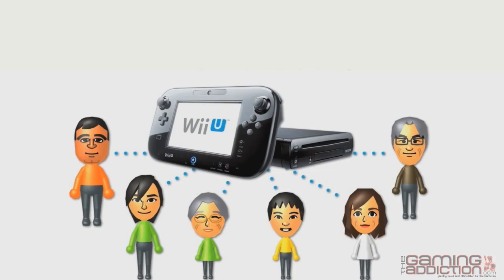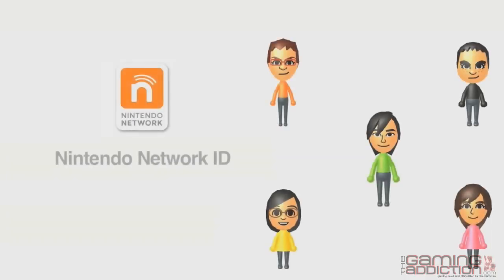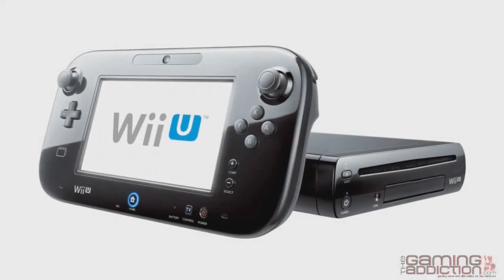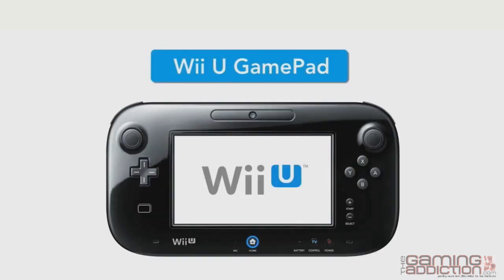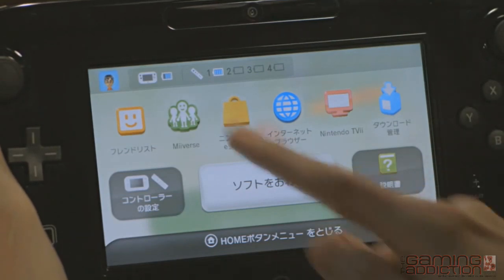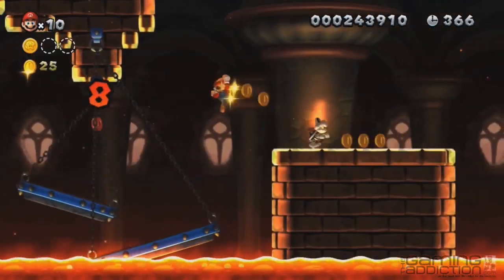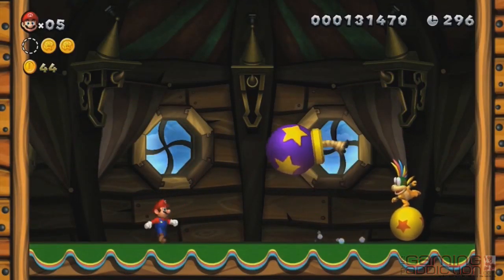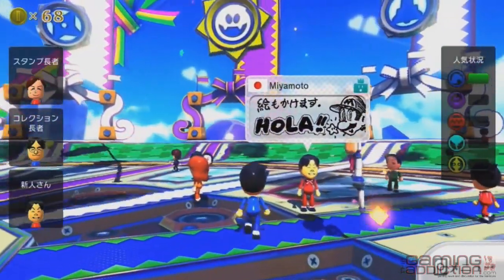Wii U First look at Nintendo Network, Miiverse, and Internet Browser